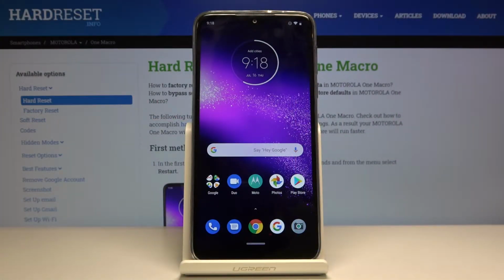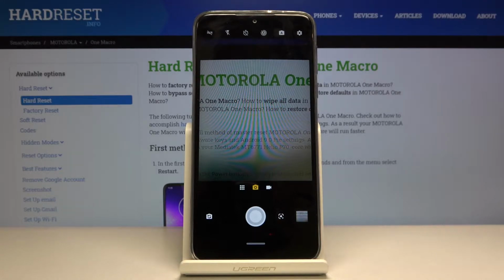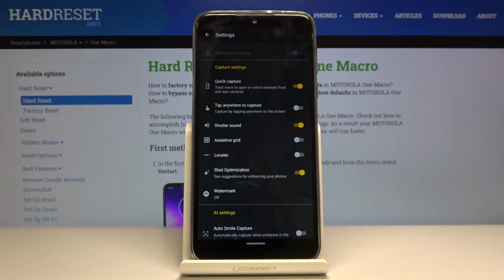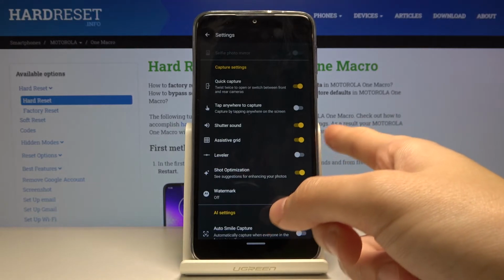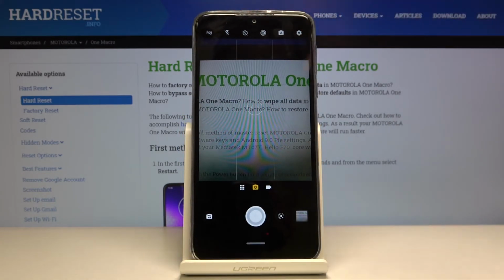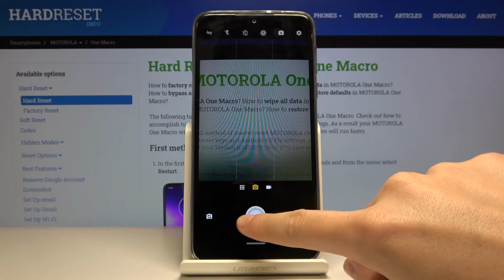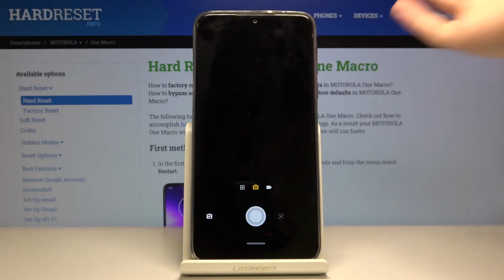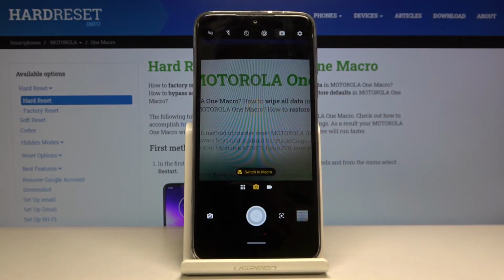How to Enable Camera Gridlines on MOTOROLA One Macro?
Read more instructions with MOTOROLA One Macro:
Manage Camera Gridlines To take more accurate pictures, you can use the help lines. In your MOTOROLA One Macro, you will find several options related to gridlines. When you turn on gridlines, white lines will appear on the display, which you can use to position the camera, or the object you're taking a picture of more precisely. The gridlines are not visible after the picture is taken, so you don't have to worry about white lines being left in your photos. Our tutorial shows you how to activate and use gridlines.